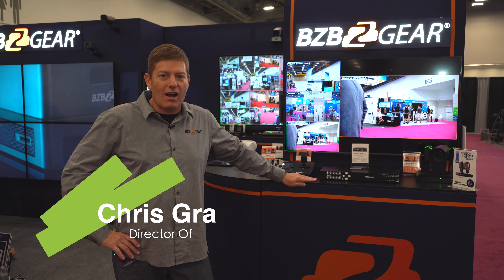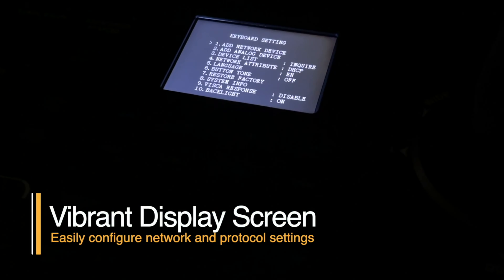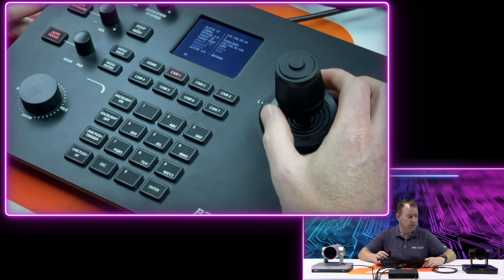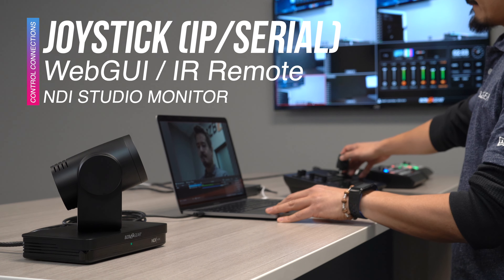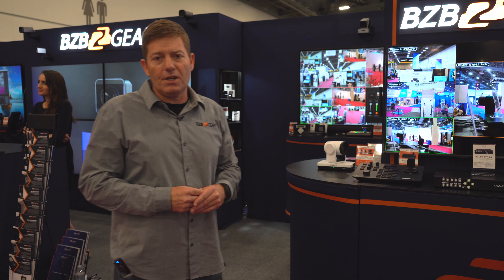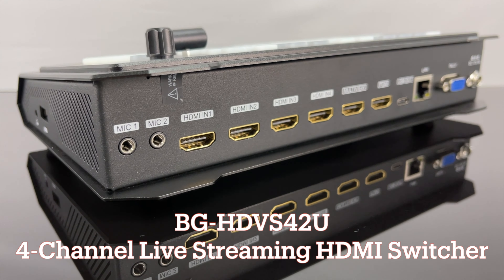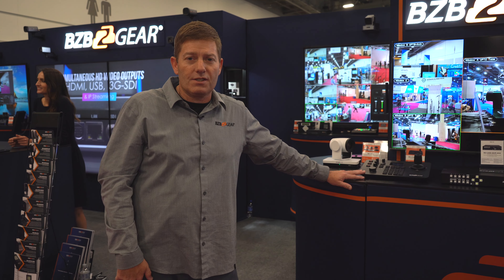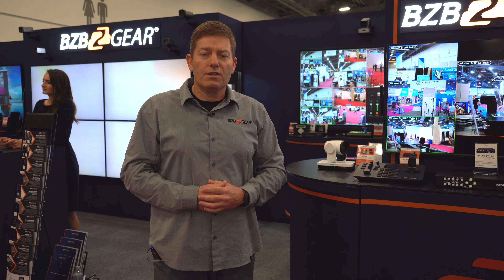Command Any PTZ Camera with Precision Control for IP & Serial - InfoComm 2022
Director of Sales / Business Dev., Chris Graham showcases the BG-Commander Joystick Controller suitable for any brand ptzcamera at infocomm2022 . Robust and simple to use, the BG-Commander PTZ joystick controller delivers precise control for both IP and serial PTZ cameras.

Product Links